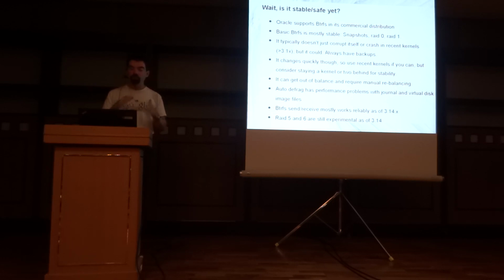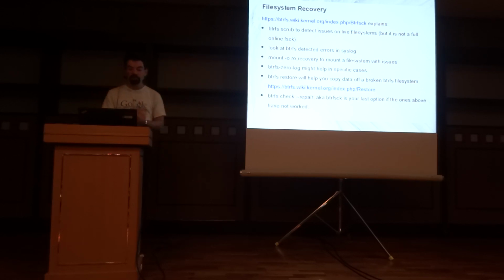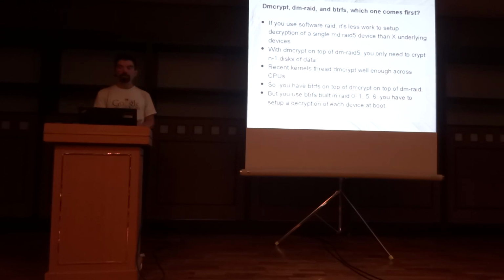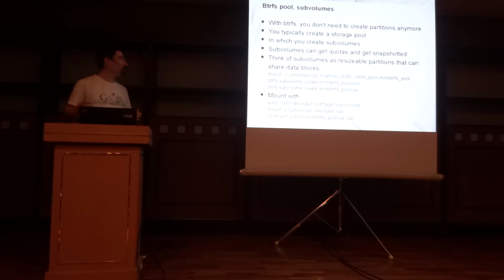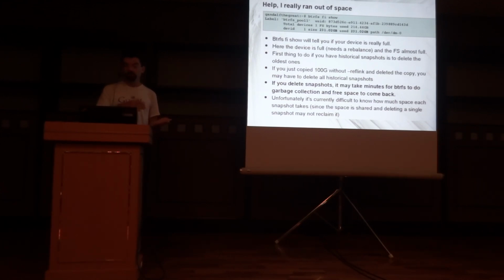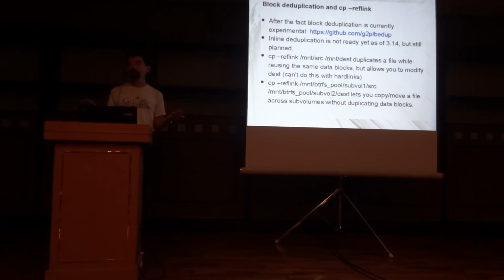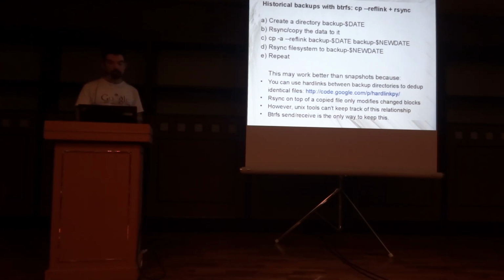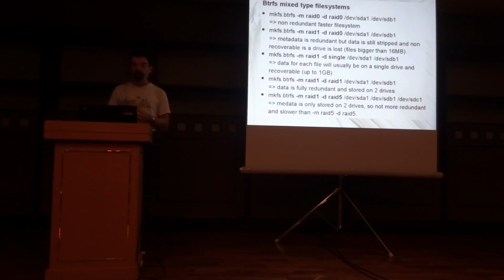Linuxcon Japan 2014 - Btrfs Talk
(the slides are readable if you view in 1080p, but the lighting is not great, sorry about that)